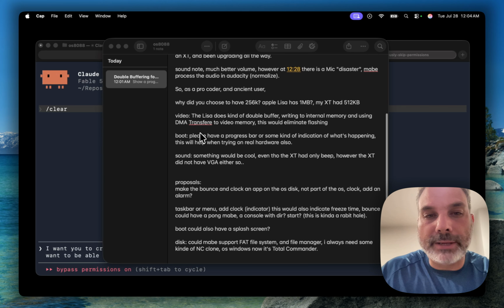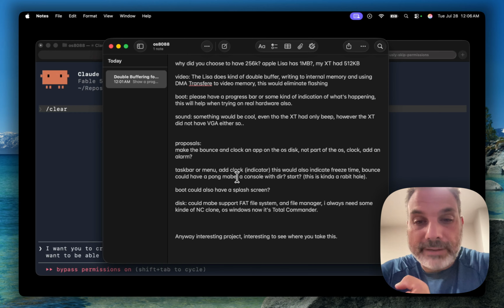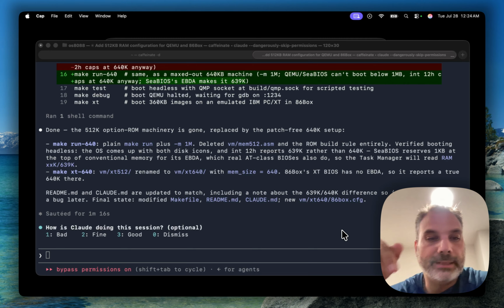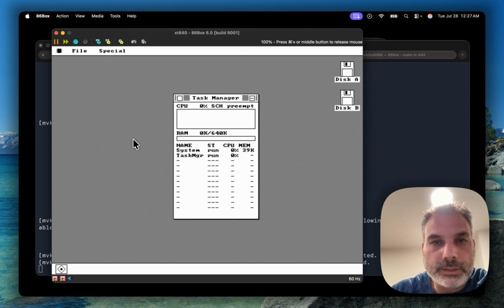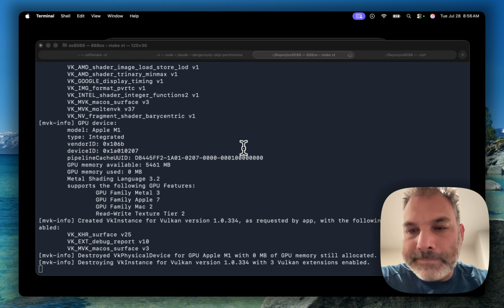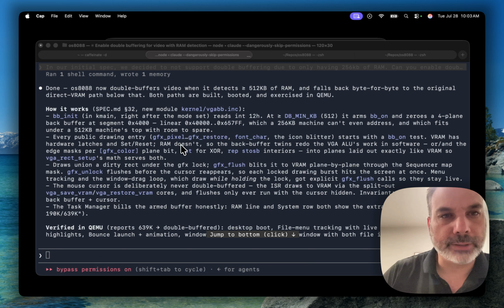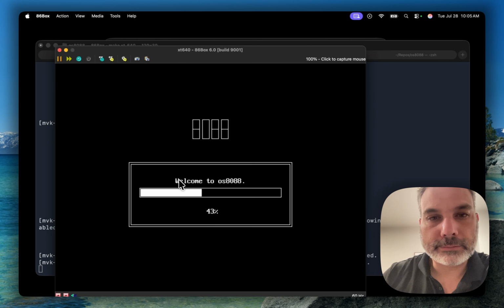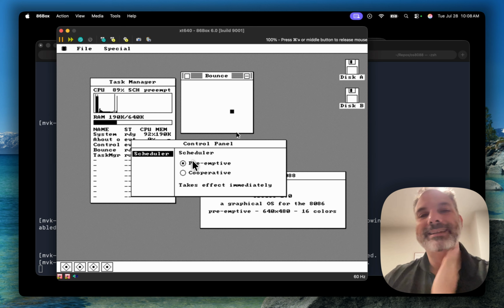I made video 8x slower on my os8088 operating system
My first attempt at adding double buffering did not go well. It made everything 8x slower and unless I find the solution, we'll have to stick with the existing approach. I did however add a cool splash screen with a spinning 8088 logo!